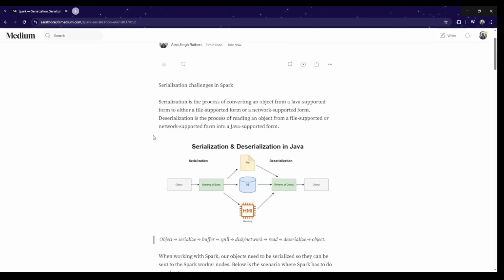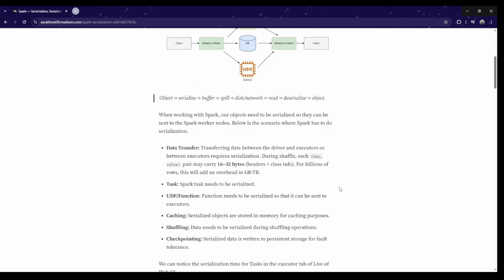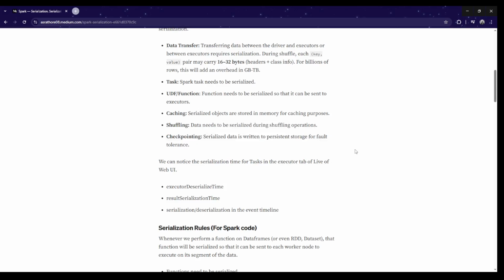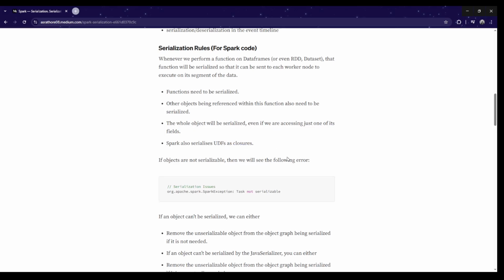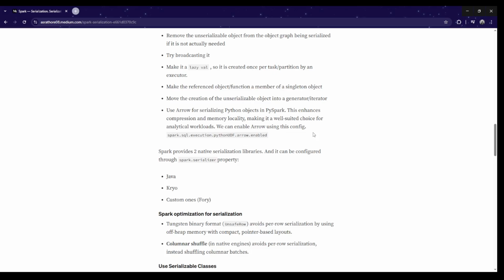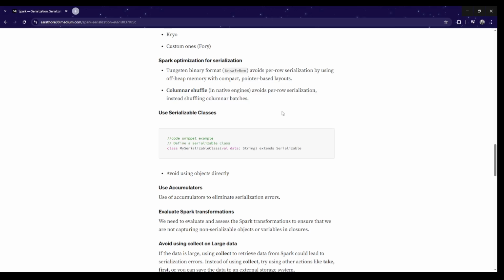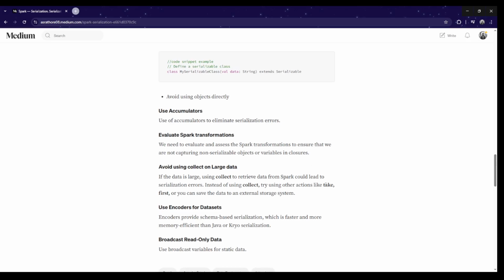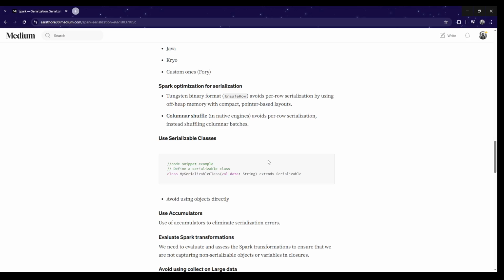Spark Intro | Performance Challenge 3 | Serialization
Spark challenges 5S.

Shuffle | Spill | Serialization | Storage Layout | Skew